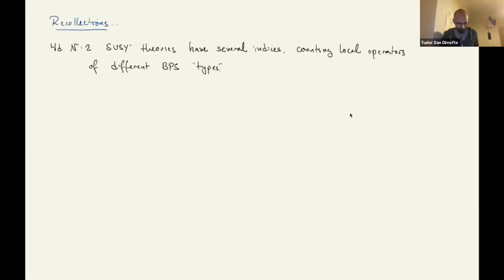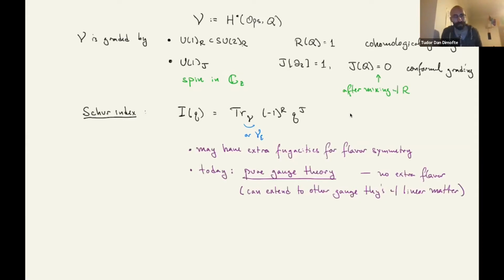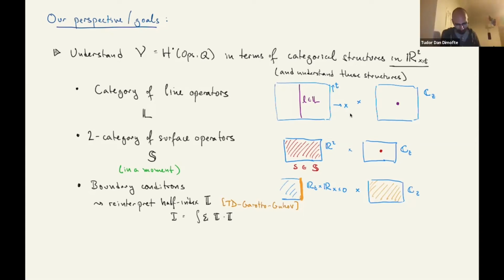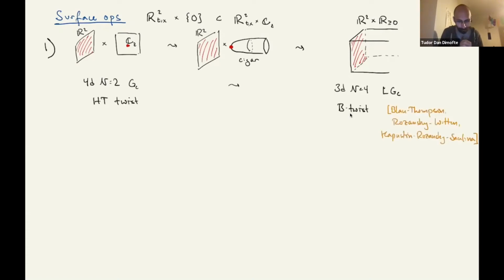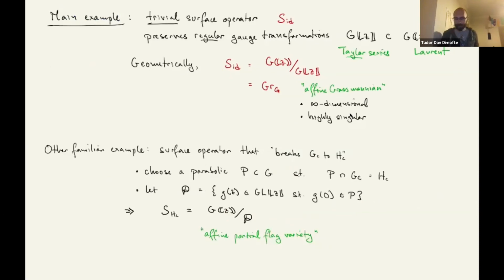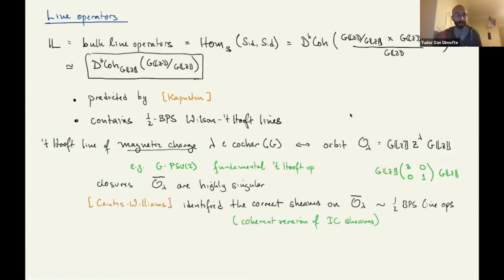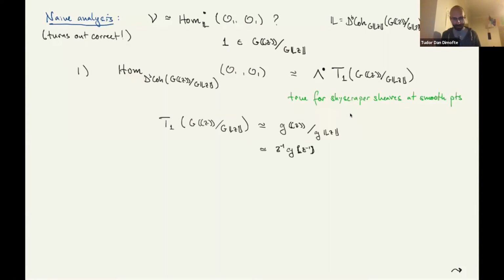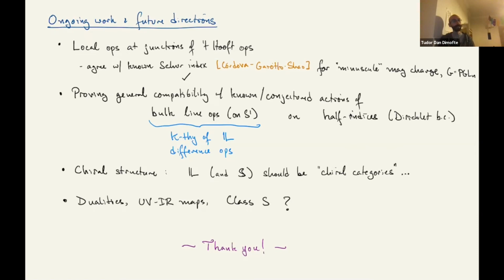NBMPS 60 Dimofte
Tudor DIMOFTE (University of Edinburgh)

Title: Categorifying the Schur Index

Abstract: The Schur index of a 4d N=2 theory counts local operators in the cohomology of a particular supercharge Q. In superconformal theories, it was shown to coincide with the character of an associated VOA. I will discuss some current work with Wenjun Niu that goes in a (literally) orthogonal direction, explaining how local operators in Q-cohomology arise from a geometric description of the category of line operators in 4d N=2 theories (due to Kapustin and Cautis-Williams), and how this idea generalizes to operators at junctions of Wilson-'t Hooft lines, bound to surface defects, and in the presence of boundary conditions (half-indices). Mathematically, derived algebraic geometry plays a key role throughout.